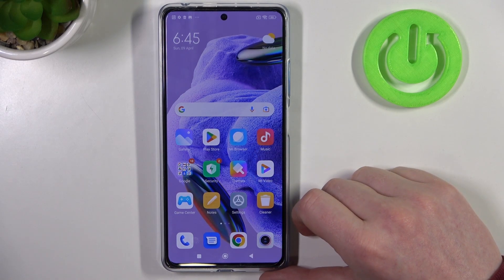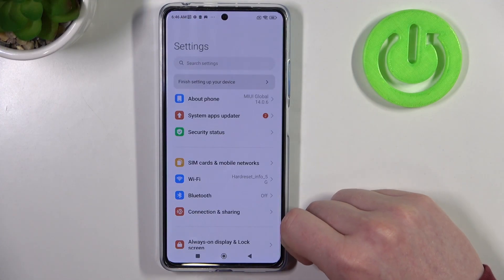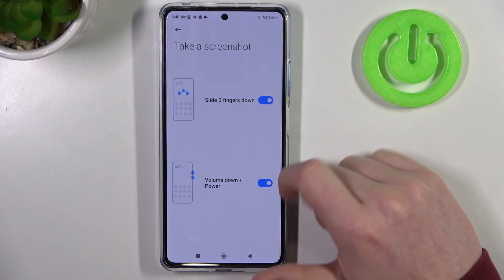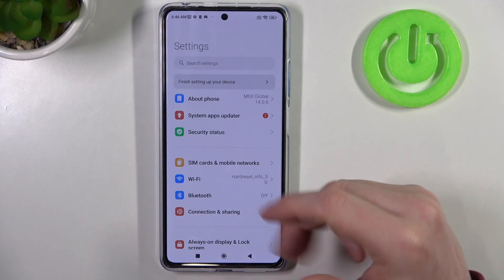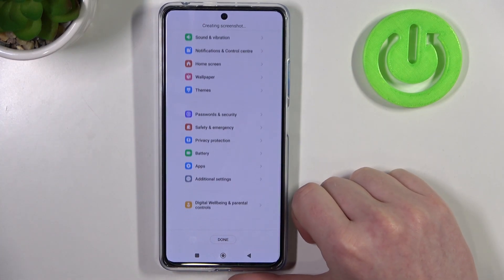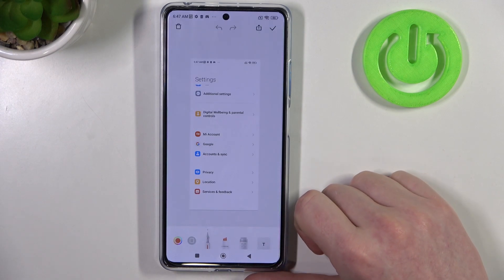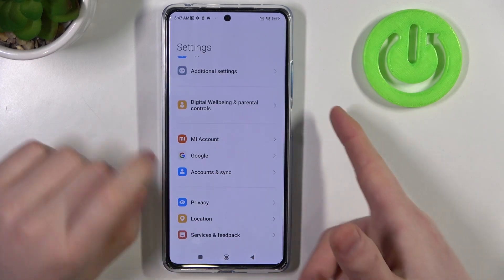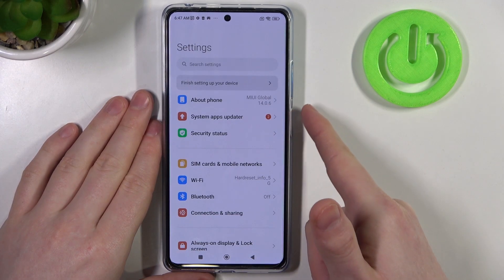How to Capture a Scrolling Screenshot on a REDMI Note 12 Pro+ - Full Page & Long Screenshot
In this video, we will show you how to take a full page screenshot on your REDMI Note 12 Pro+ phone. You'll learn how to capture a complete screenshot of a web page or any other document that is longer than the screen height. We will use the built-in scrolling screenshot feature of the device to capture the full page in a single image. We'll also demonstrate how to access and share the captured full-page screenshot with others via various apps. Whether you're a student or a professional who needs to capture long articles or documents, this feature will come in handy. By following the step-by-step instructions in this video, you'll be able to take full-page screenshots on your REDMI Note 12 Pro+ phone with ease.

How to take a full page screenshot on a REDMI Note 12 Pro+? How to make a long screenshot on a REDMI Note 12 Pro+? How to capture a full page in a single screenshot on a REDMI Note 12 Pro+?